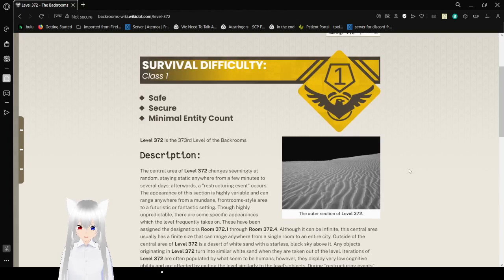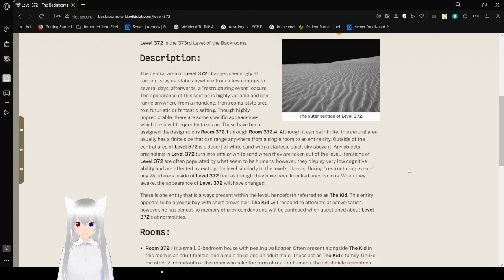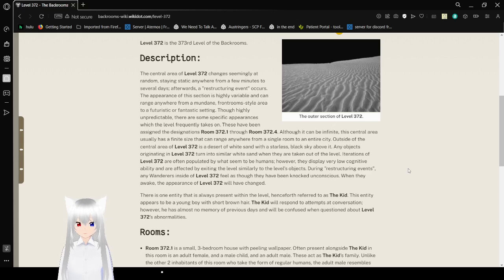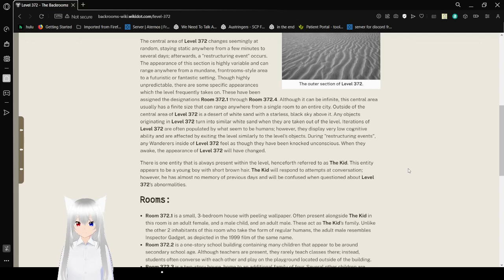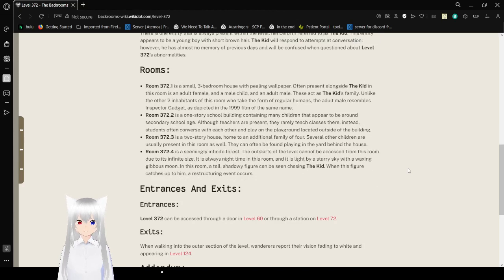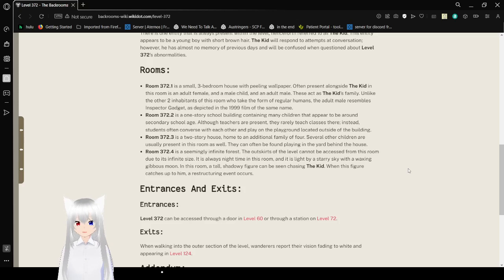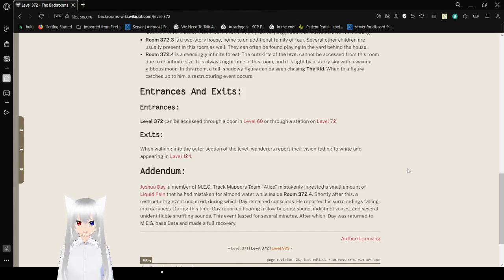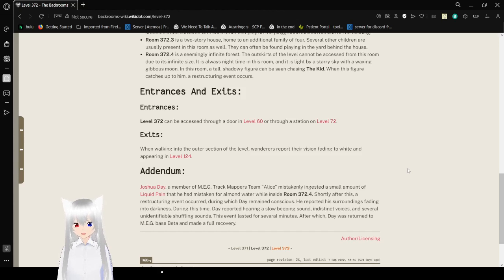Haku visits a strange nightmare or dream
or dessert?